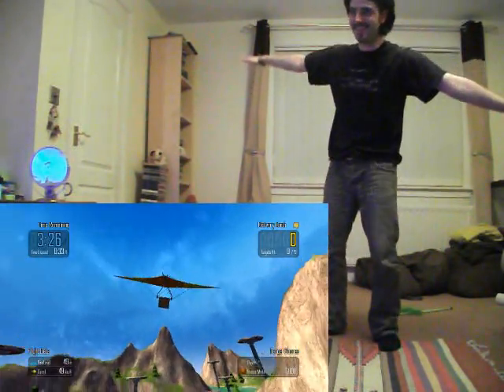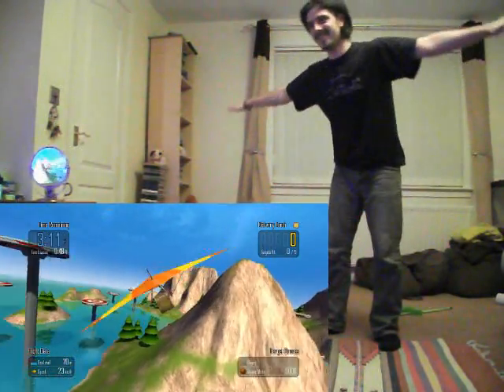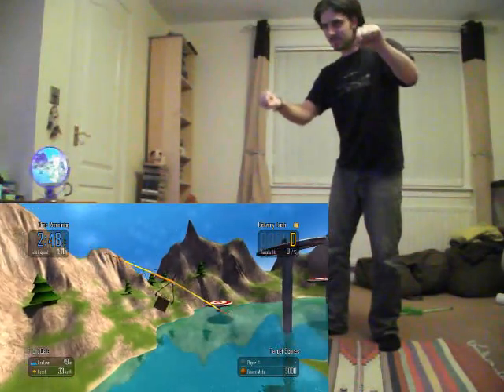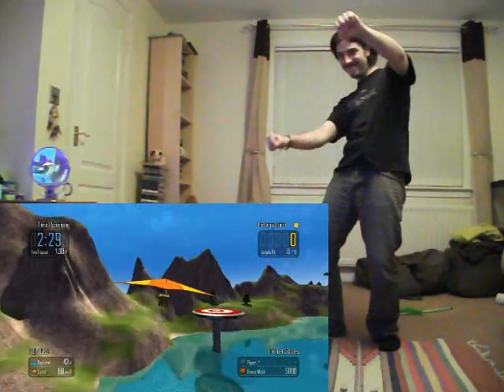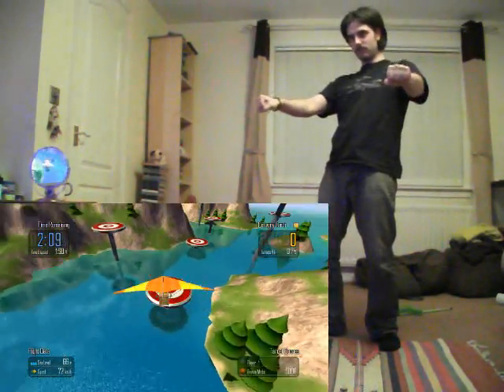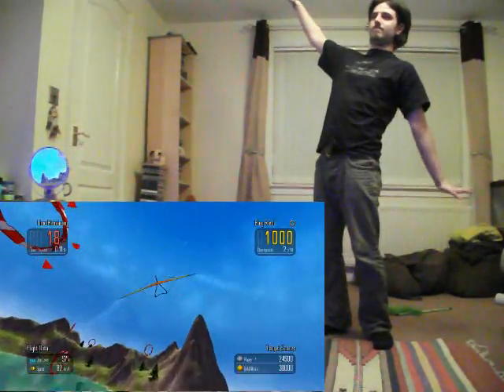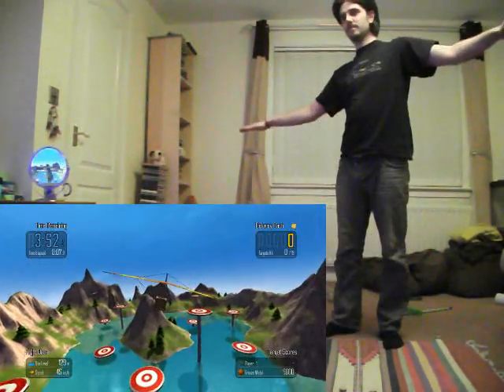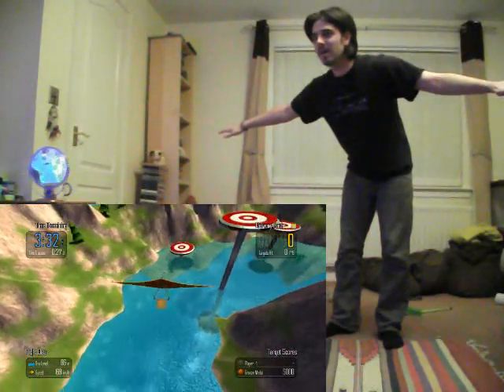Flying with Kinect - Avaglide (Xbox Indie) FAAST and GlovePIE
Ever dreamt of flying? I know I have and that's exactly why I wanted to work out a Kinect method for this game.

Please be aware that Avaglide on Xbox Indie has no Kinect support at present, though I imagine the guys at Haiku will want to add it to future titles once an SDK becomes available for XNA / Indie developers.

I'm not sure why Microsoft didn't launch Kinect with such an SDK. The quality of games is comparable and if you compare the 80MSP for Avaglide to the £40 for the launch titles perhaps there in lies the answer.

Scripts and links below - if you do try this remember to use GRADUAL movements when leaning backwards. You could do yourself an injury flopping about like a rag doll.